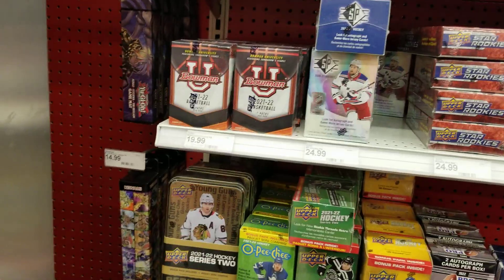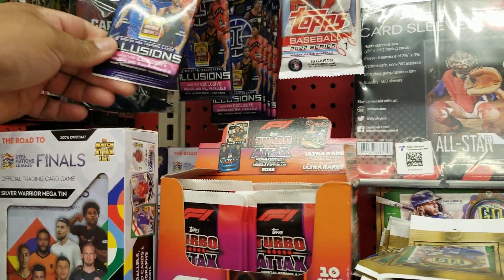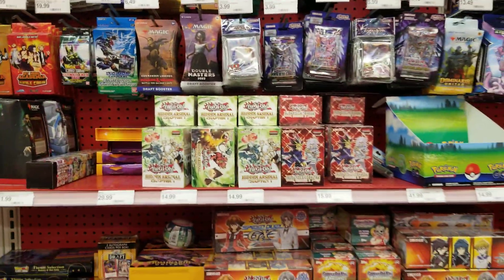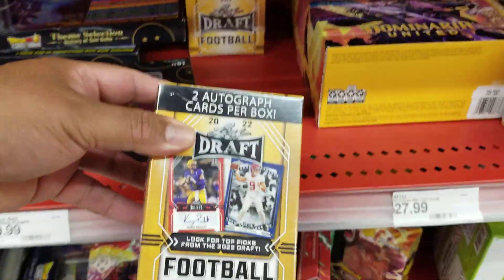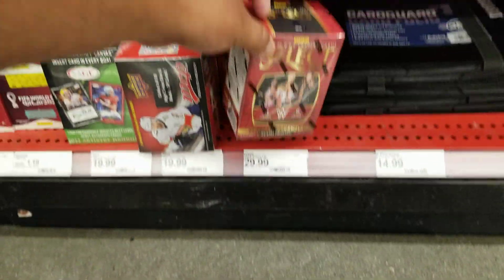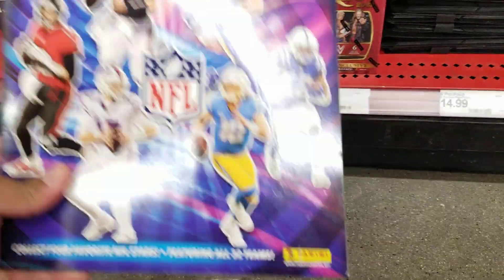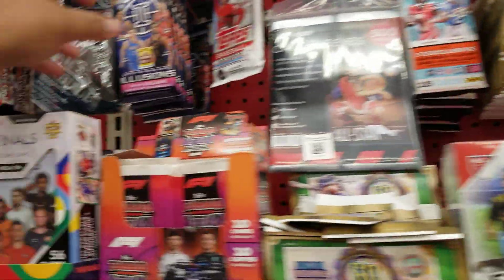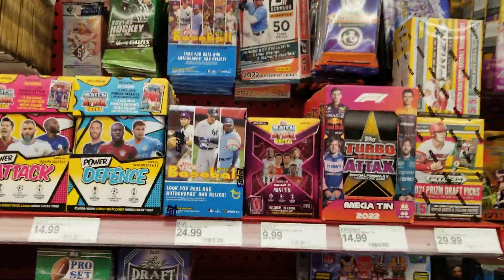🔴 New illusion basketball 21-22 VAULE PACK'S IN STORE SPORTS CARDS HUNTING IN THE WILD